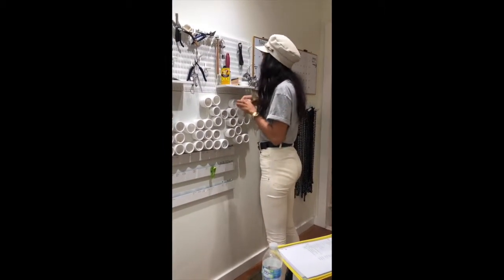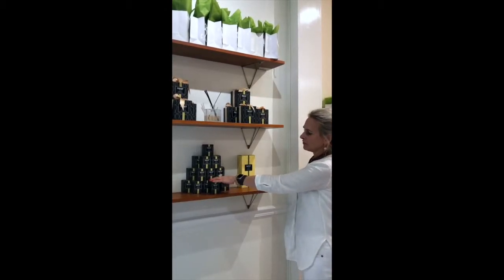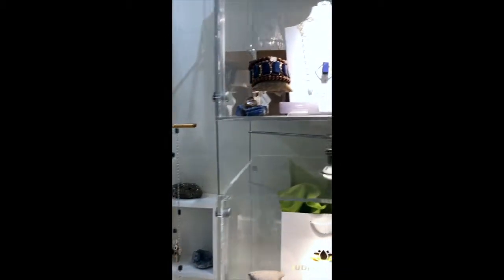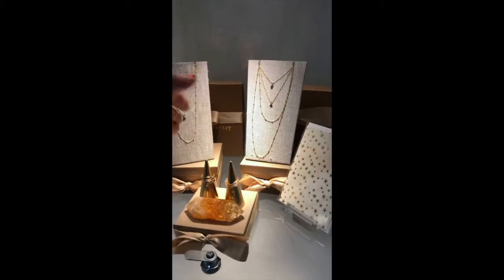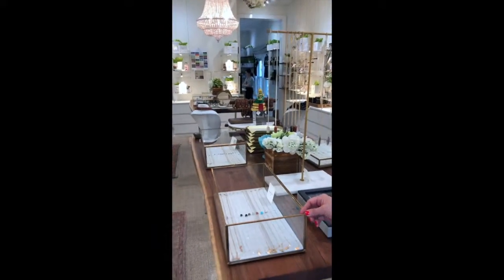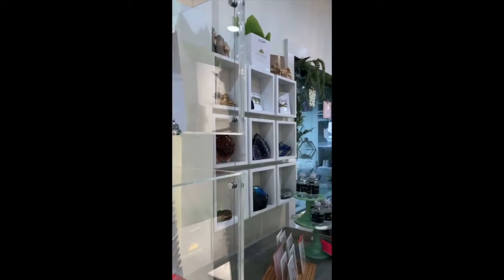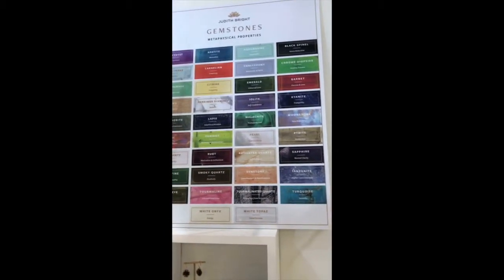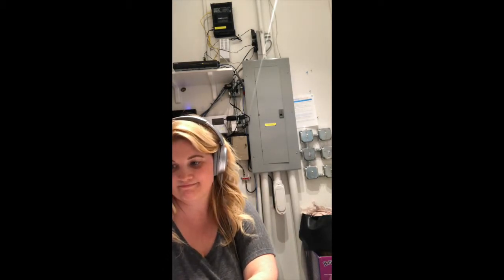Judith Bright Jewelry Designer Behind The Scenes in her Nashville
Go BTS with us as we tour Judith's beautiful shop showing off her hand made jewelry!